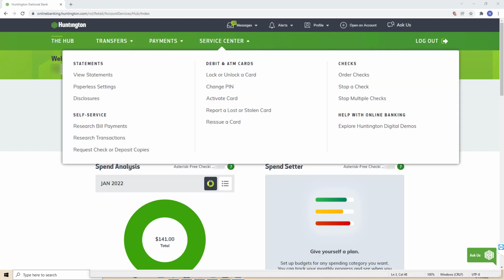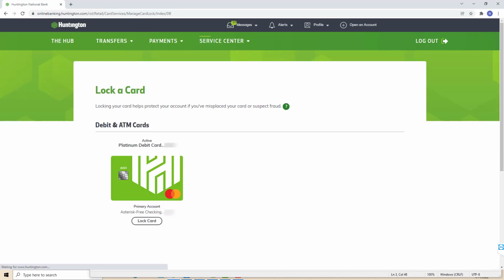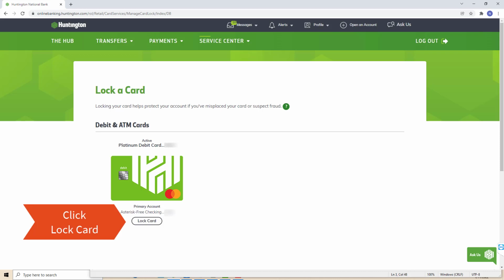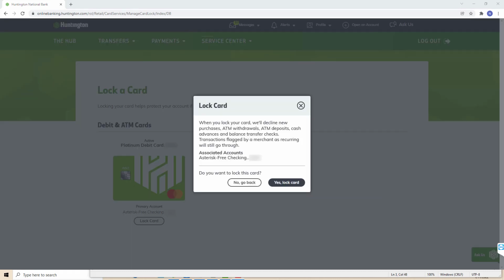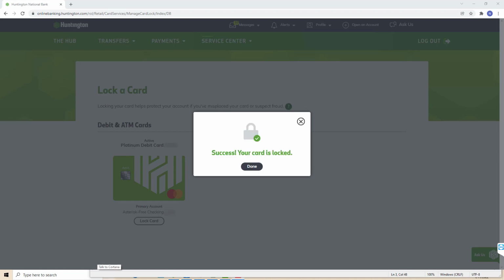How to Lock Your Huntington Debit Card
Learn how to lock your Huntington debit card.